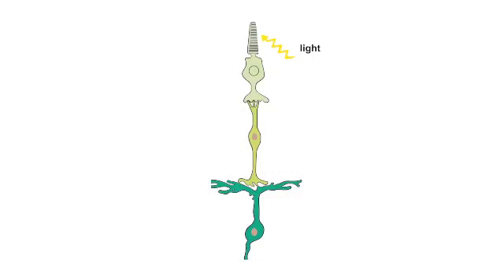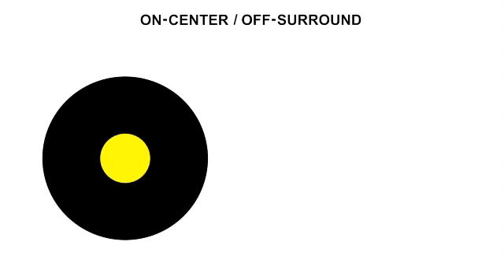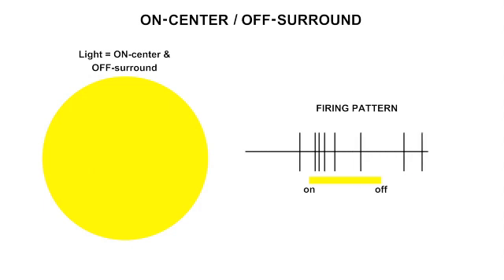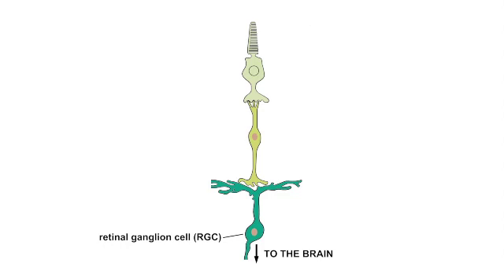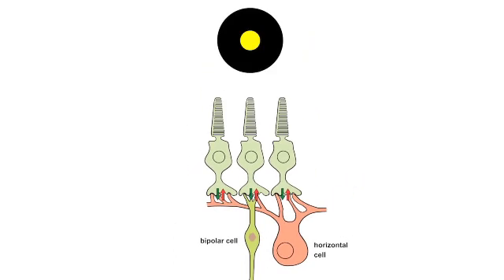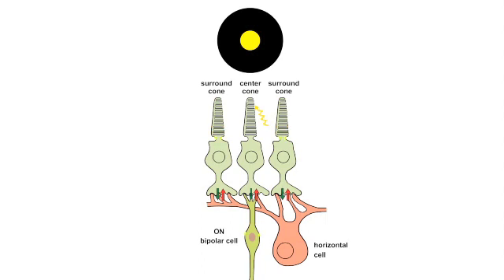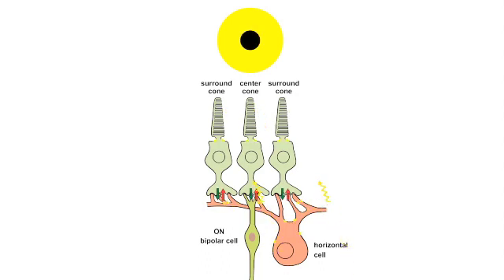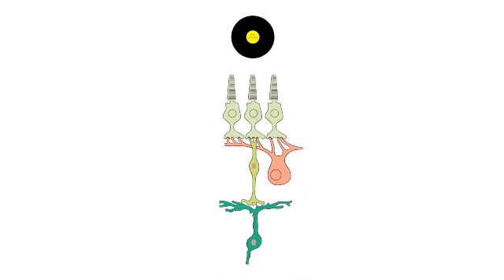PoN_Movie_04.1_Center Surround